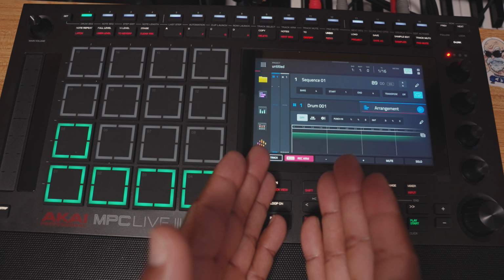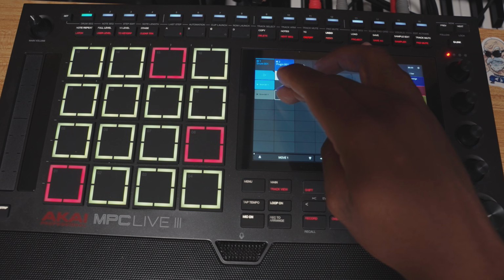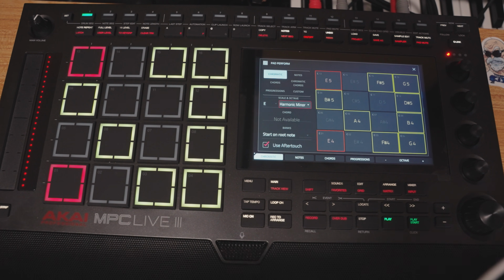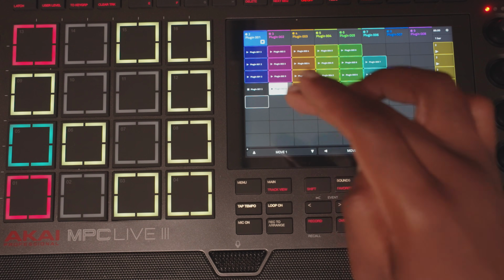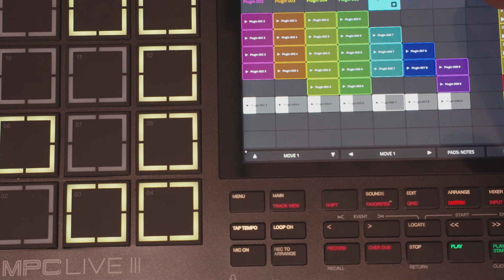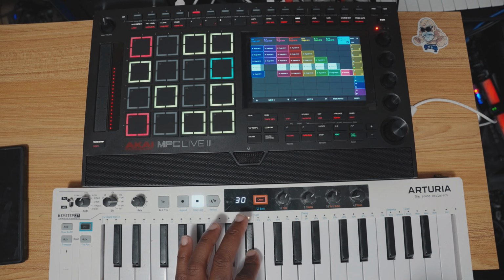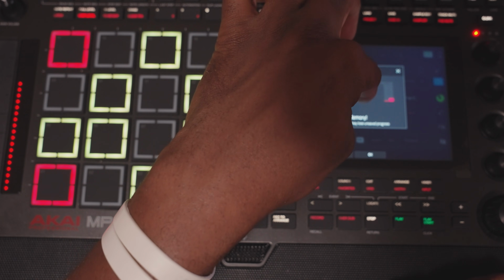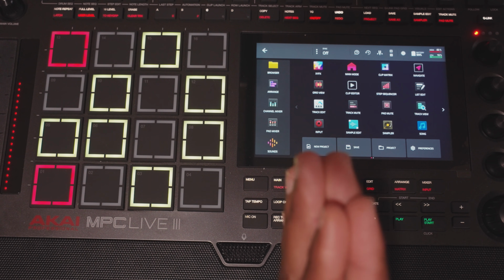MPC LIVE 3 : Clip Launching and Max VST Exploration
I explore the Clip Launcher and load the max number of VST's on the MPC Live 3.

YOUTUBE CHAPTERS
INTRO 0:00
SIMPLE DRUMS 1:00
DUPLICATING CLIPS 1:52
ADDING TRACKS TO CLIP MATRIX 2:23
ADDING NEW CLIPS 2:59
ADDING FIRST VST 3:19
COPYING ROWS 3:30
ROW LAUNCHING 3:50
INSERTING ROWS 4:20
VST STACKING 5:27
STOPPING CLIPS 7:06
CLIP SNAPSHOTS 7:54
9th PLUGIN 9:42
TRACK SELECTION IN MATRIX 10:40
PUSHING FURTHER 11:15
BATTERY LIFE 11:30
TOUCH STRIP NOTE REPEAT 12:46
NOT BREAKING A SWEAT 12:56
RECORDING TO ARRANGER 13:00
RUNNING 32 VST's AT ONCE 15:50